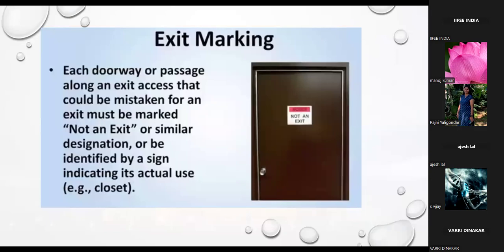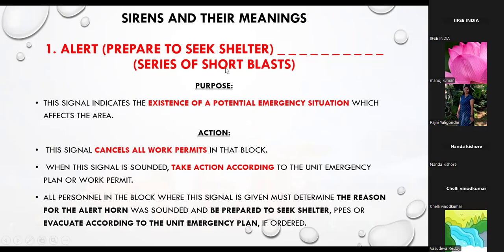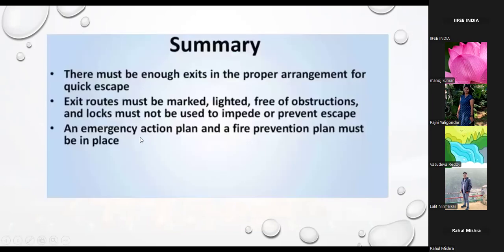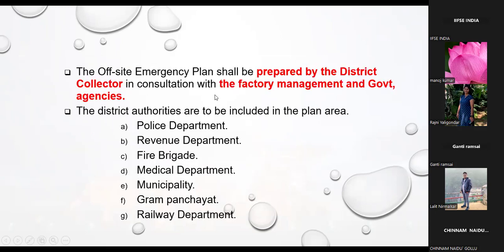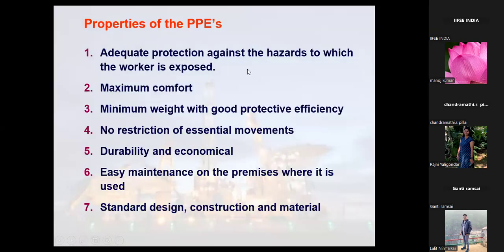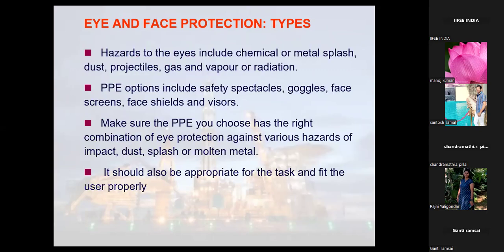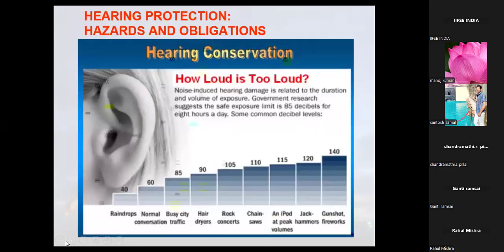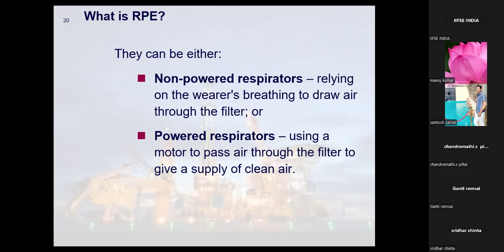Continuation of emergency response and ppe /05.07.2024/SBTET IND